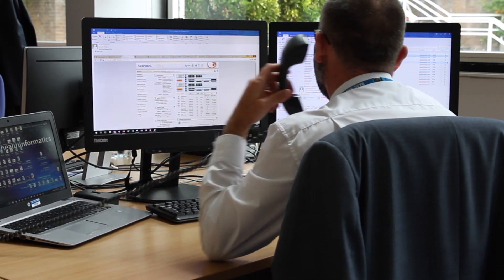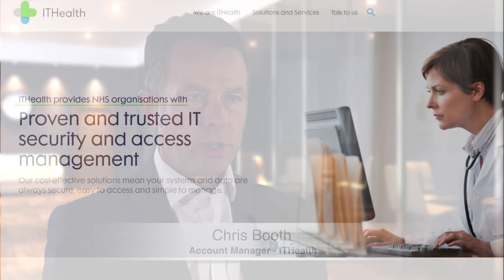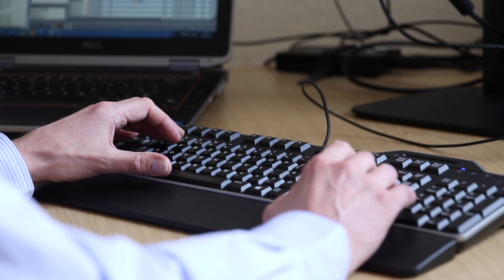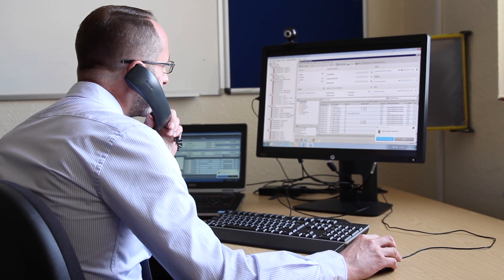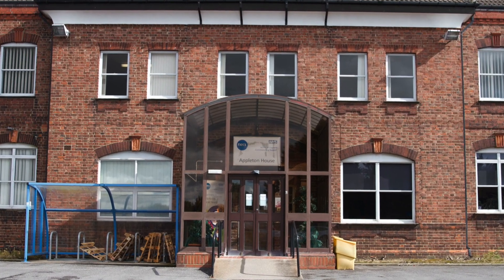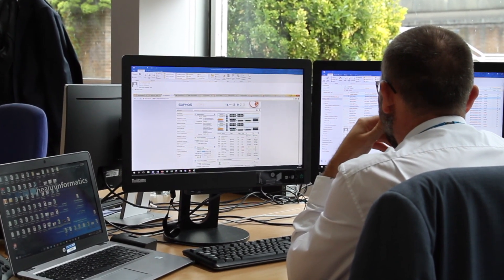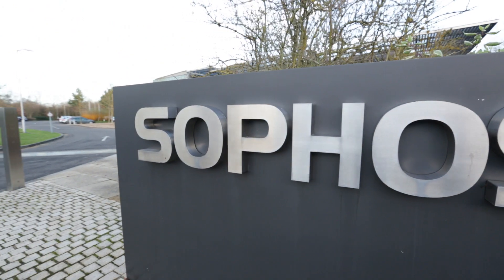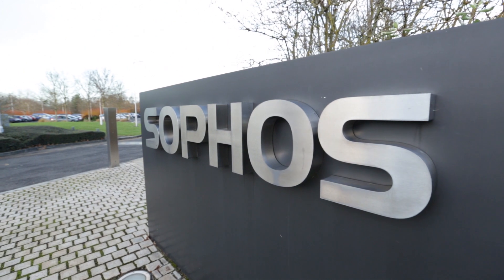A cybersecurity consolidation case study featuring two NHS clients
Watch this video to hear how North of England Commissioning Support and St Helens and Knowsley Health Informatics are benefiting from consolidated cyber security.